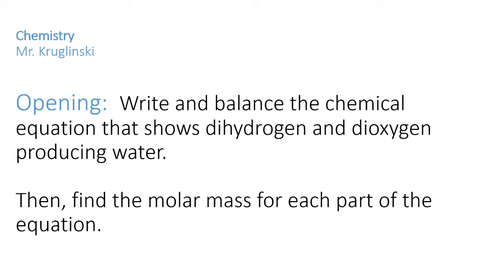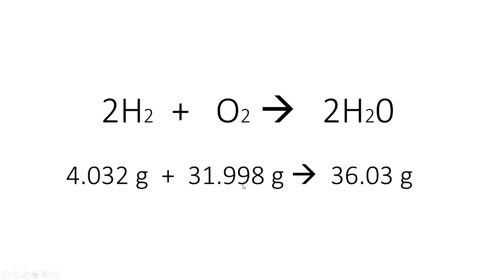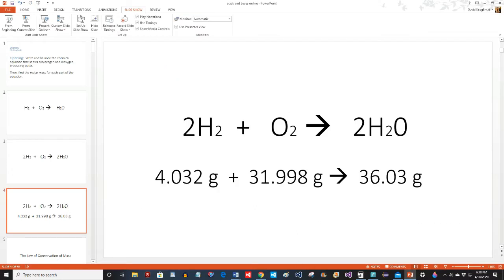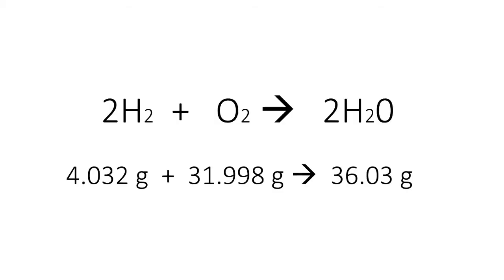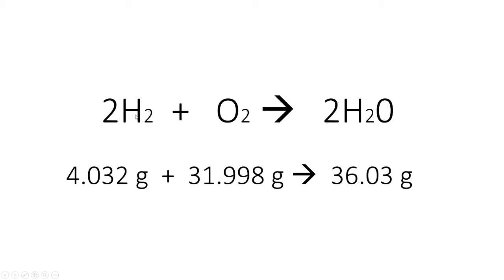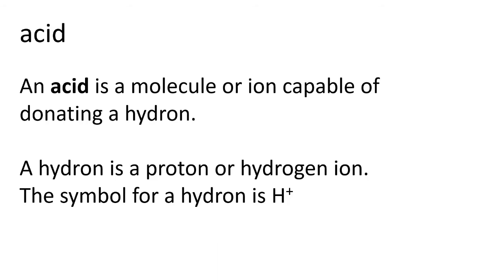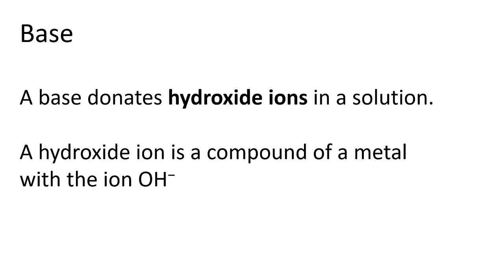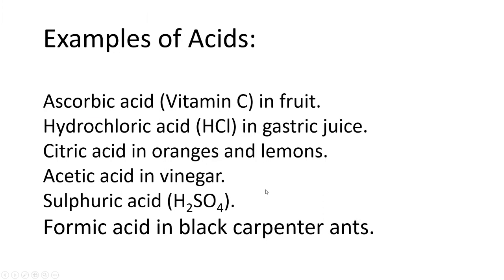Acids and Bases Introduction